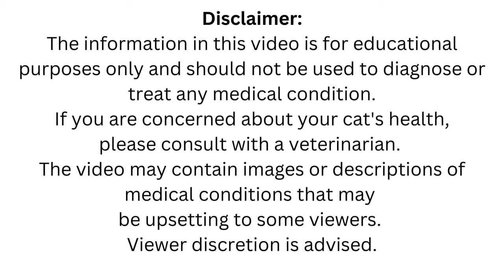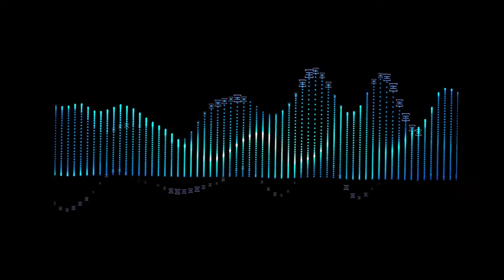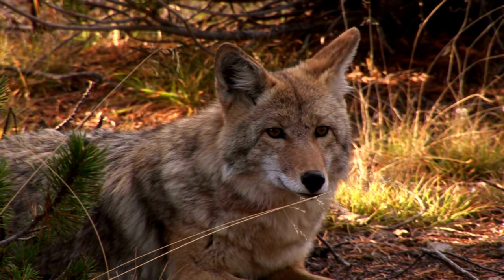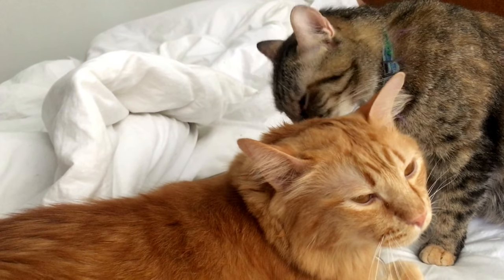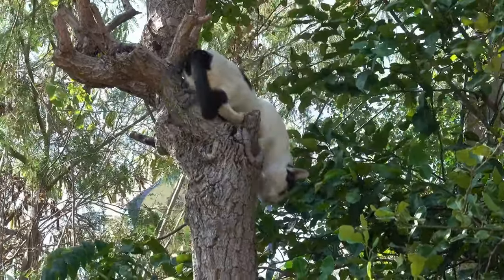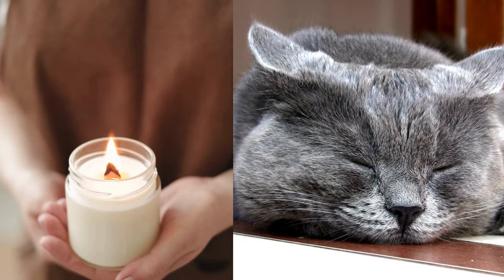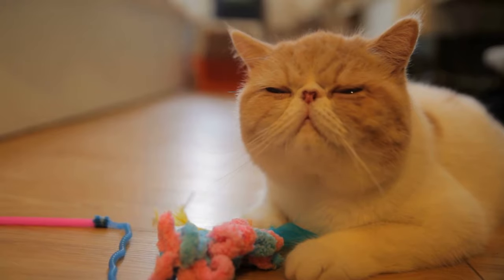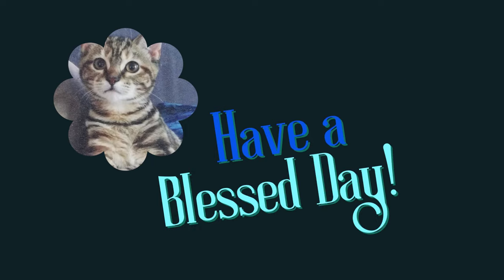Feline Secrets Unveiled: Incredible Facts About Cats You Didn’t Know!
Cats have always been mysterious creatures, but there’s so much more to them than meets the eye. In this video, we unveil incredible feline secrets, sharing fascinating facts about cats that will surprise even the most devoted cat lovers. From their extraordinary abilities to their quirky behaviors, discover the hidden world of cats and what makes them such amazing animals.